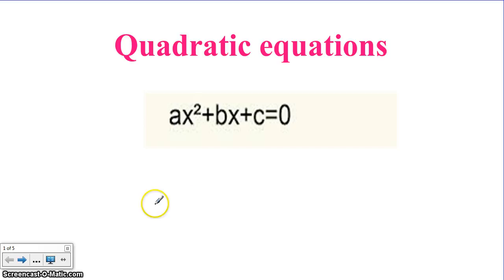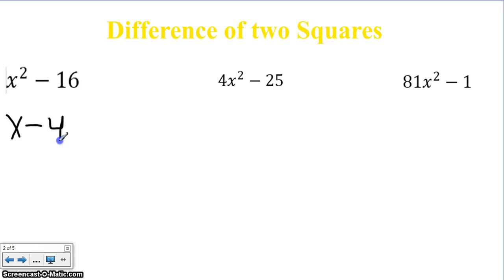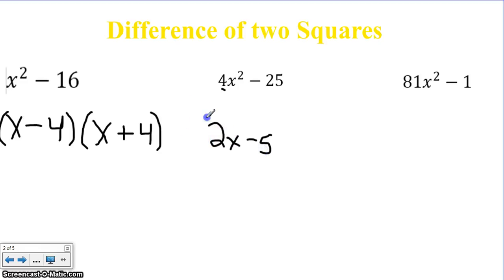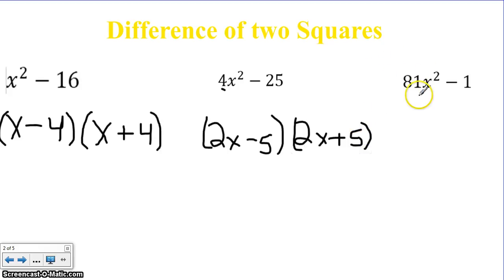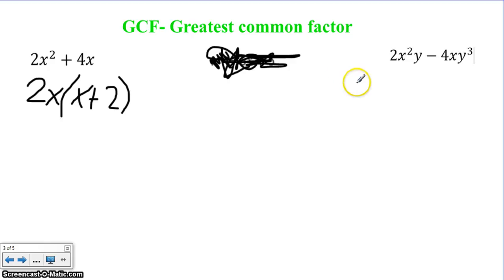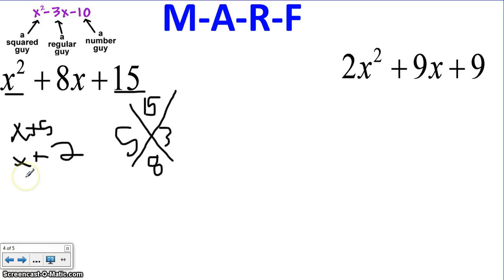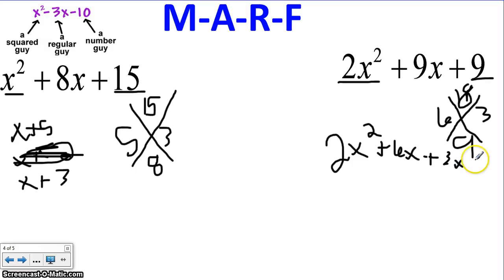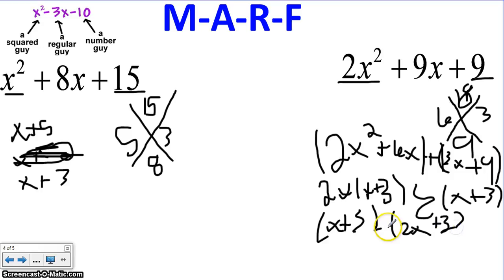Leighanne Kaeley Nate